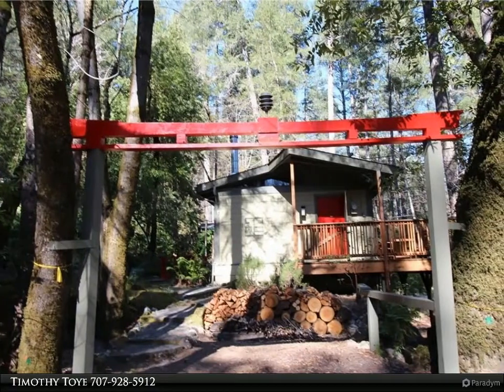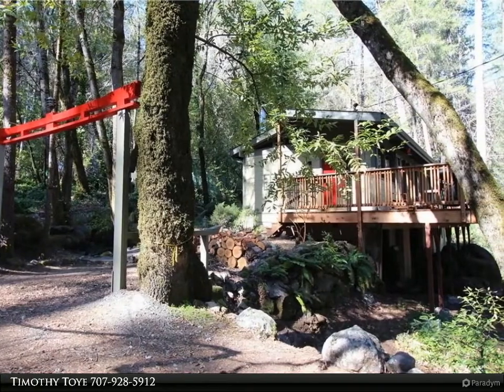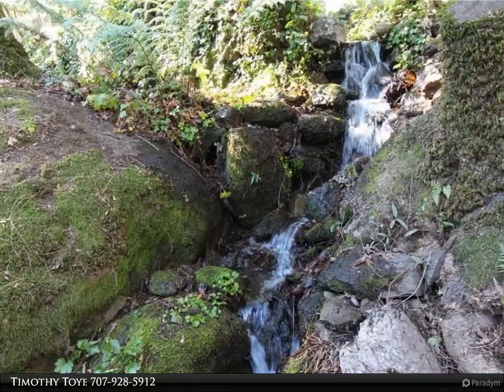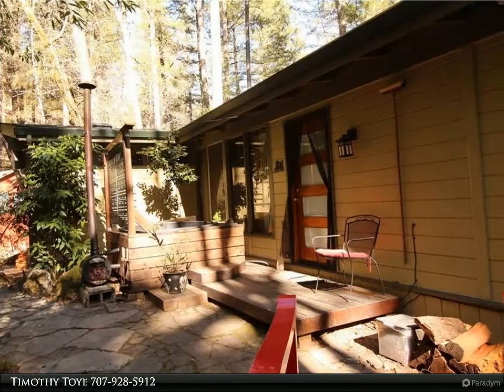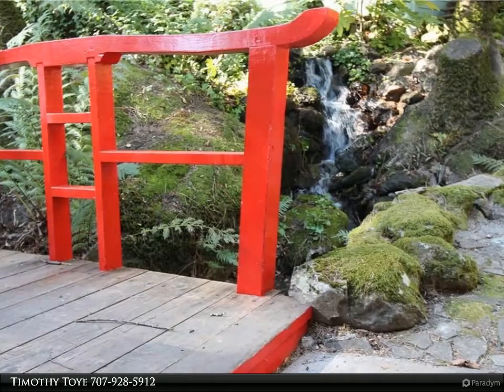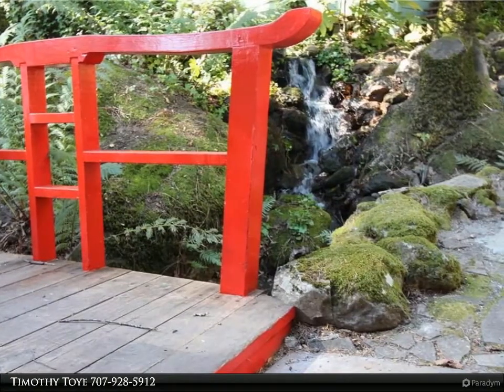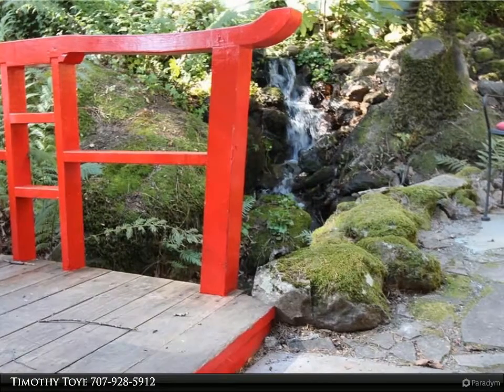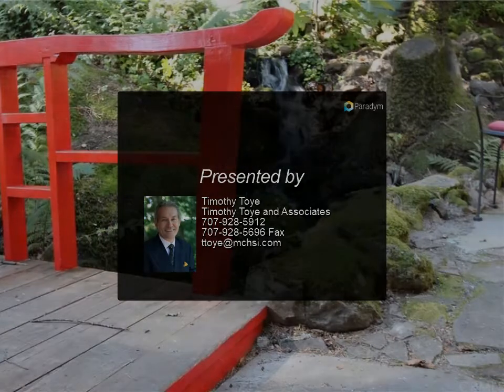Timothy Toye and Associates - 16531 Schwartz Road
Please enjoy this property video created by Timothy Toye and Associates

CLASSIC COBB MT WATERFALL HOME, called Little Falling Water. Unique magical streamside setting with luscious zen-like gardens full of ferns and mosses with flat stone paths. The stream continues right under the house creating a special enchanting ambience with the sound of rushing water. And there is another stream at the bottom of the backyard. The home was custom built in 1961 to capture the natural light and sound the forest environment offers, and this endures. The living area is full of light streaming in from large windows on both sides, with a large sliding glass door opening to the new redwood sun deck that wraps around to the front entrance, along with vaulted tongue & groove wood and beam ceilings. The other side of the home near the waterfall has a wood fired hot tub surrounded by decking, that can be filled with stream water, and can be wood-heated with a chofu burner. The home has many upgrades whilst preserving the classic retro charm, including undercounter sub-zero refrigerator drawers, and handsome new bamboo flooring throughout. There is a feature three sided fireplace in the living room between the living and formal dining areas, with a casual dining area beside the kitchen with a waterview and its own fireplace. There are two well-lit bedrooms, one with access to the rear yard with it's own small deck. Downstairs is a large basement space for laundry, workshop or storage. There will never be another home quite like this one.

1 full bath

Timothy Toye
Timothy Toye and Associates